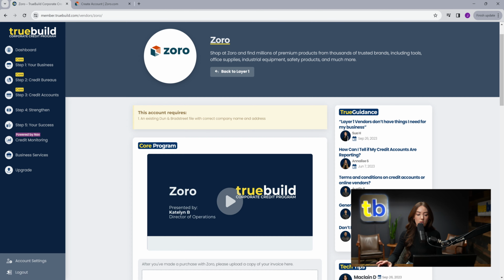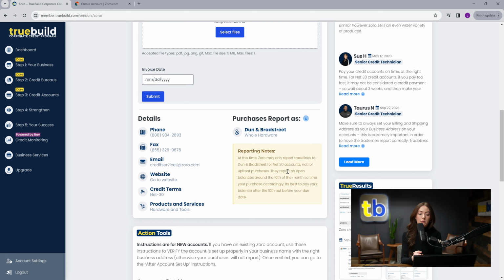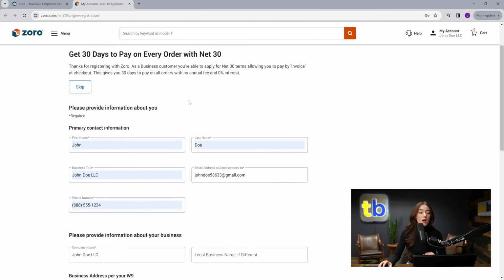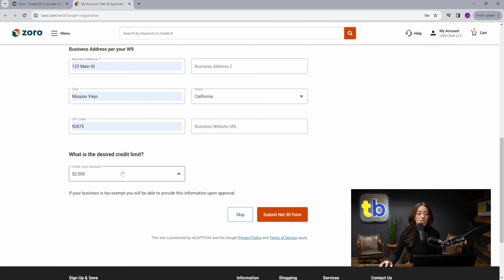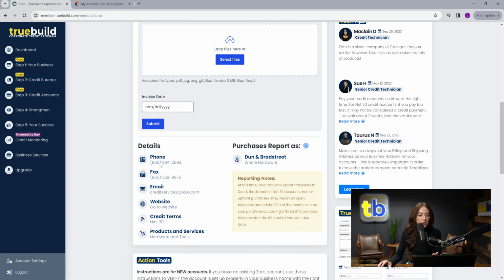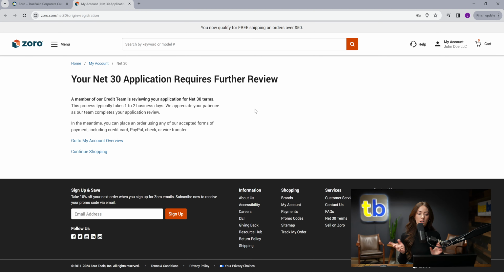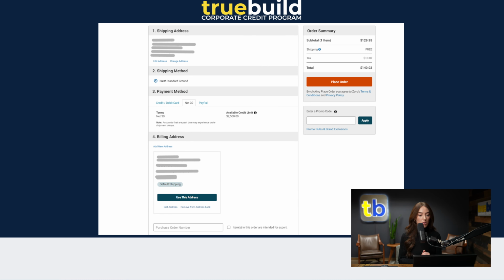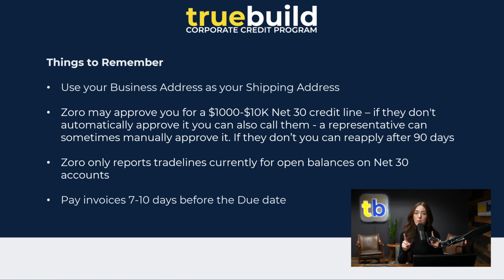How to Apply for a Zoro Business Credit Account - TrueBuild Program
Account Set Up:
1. Click the following link to create an account on the next screen (or sign into your existing account if you already have one)
2. Select “Business” next to Type. Input your Company Name, Email, Password and click “Create Account”
3. The next page will have you apply for Net 30 terms. **Do NOT click the “Skip” button at the top – you DO want to fill this page out
4. Fill out your contact and business information **make sure this exactly matches the Secretary of State and your D&B file
5. For your desired credit limit, we recommend sticking with the $2,500 option since this is a starter account
6. Click “Submit Net 30 Form”. You’ll either be told you were approved, or that they were unable to approve you or that your application requires further review (in which case they say they take 1-2 business days for review)
7. Purchases made up front may still report as a cash experience tradeline however this is not guaranteed so if you are not approved for Net 30 terms right away, we advise contacting Zoro customer service (via the contact information above under Details) and asking their team to attach Net 30 terms to your account.

After Account Set Up:
1. Make a purchase of at least $50 before taxes and shipping
2. On the Checkout page, select “Net 30” under Payment Method
3. Use your business address for the Billing Address
4. Place your order. If you made the order with Net 30 terms, make note of the Due Date on your invoice
5. Pay invoices 7-10 days BEFORE the Due Date
6. Monitor your D&B report for the tradeline to report (approx. 30 Days)

Tired of trying to figure all this out yourself?

TrueBuild Corporate Credit would love to speak with you about how you can build, structure, and utilize your Business Credit form the creators of the space. Since 2001.. there is a REAL solution and real people with real help. Not hyped nonsense by imitations. Give us a call and let's get to work!